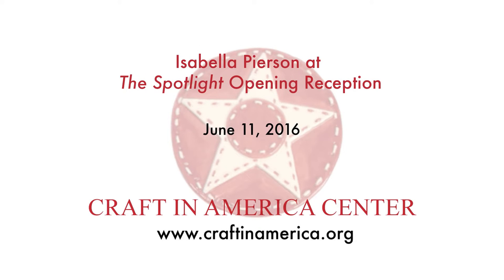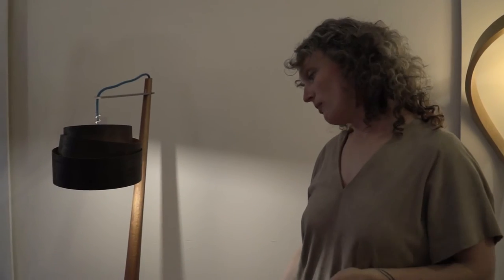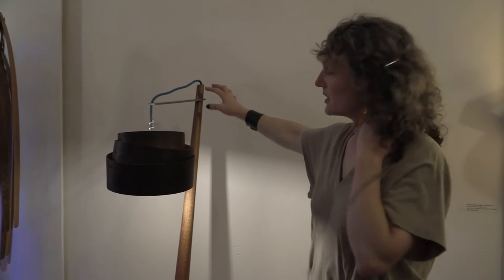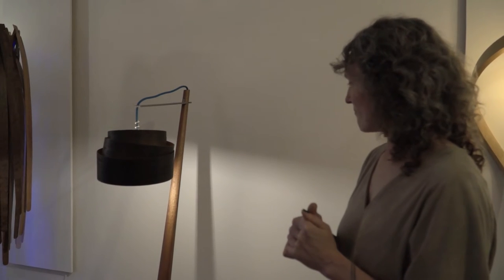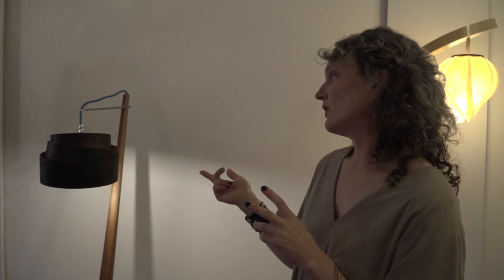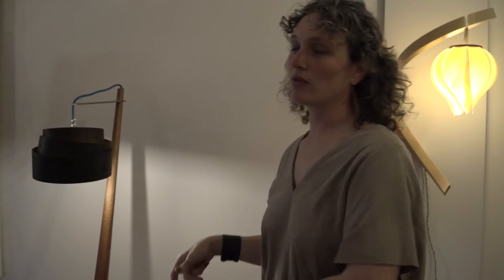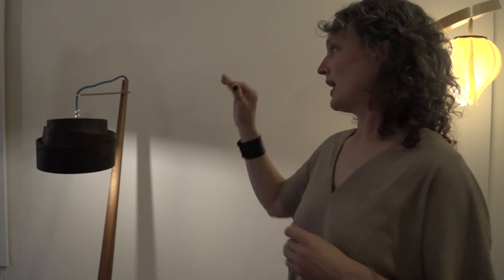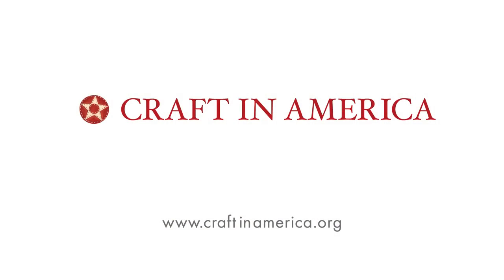Isabella Pierson on her Zig Zag lamp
Isabella Pierson on her Zig Zag lamp, included in "The Spotlight: Functional Lighting as Illuminated Sculpture" exhibition at the Craft in America Center.

The Craft in America Center in Los Angeles is a craft-focused library and gallery offering artist talks, workshops, exhibits and educational programs.

Open Tuesday - Saturday from 12:00 - 6:00pm.